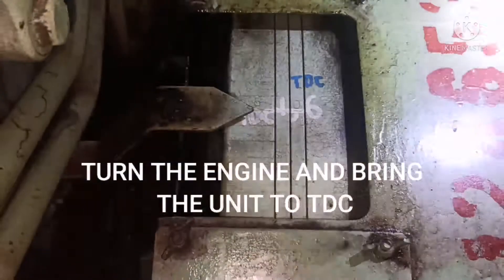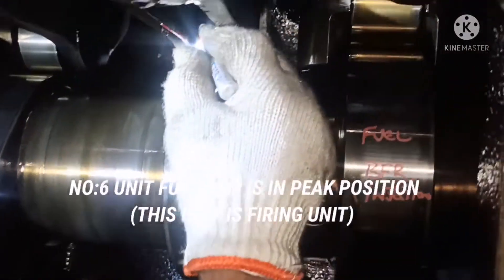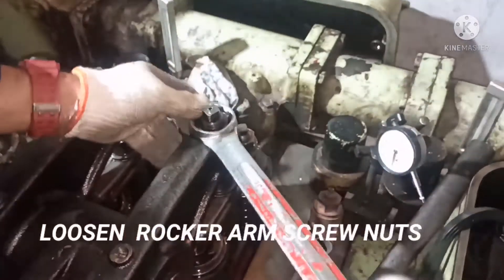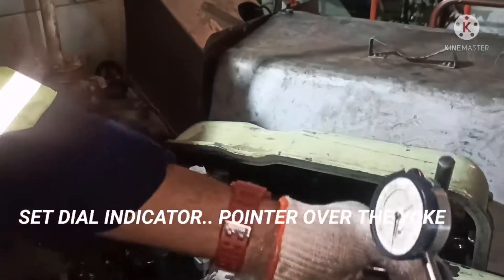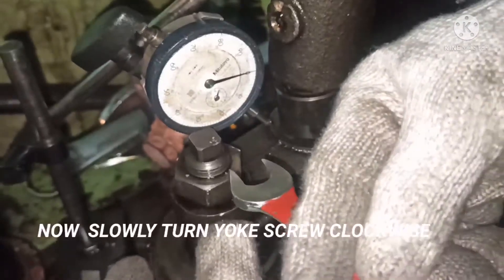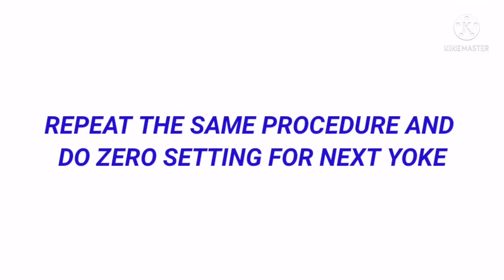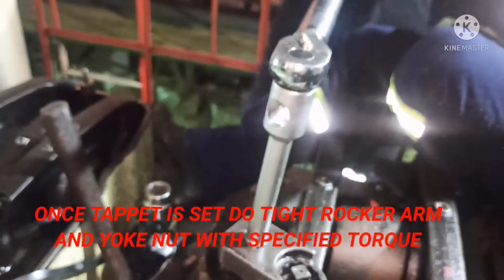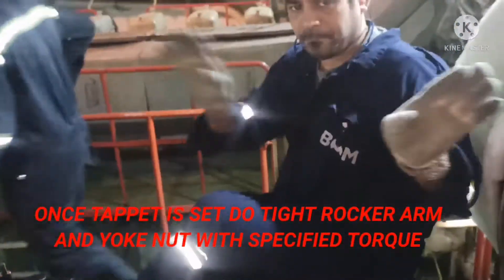PART-29(ENGLISH) HOW DO THEY DO.. DIAHATSU GENERATOR DECARB.. HOW TO ADJUST TAPPET CLEARANCES..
PART-29(ENGLISH)
DIAHATSU GENERATOR DECARB
HOW TO ADJUST TAPPET CLEARANCES..